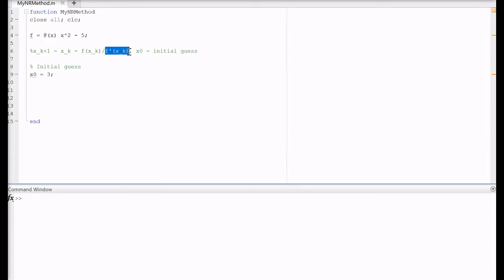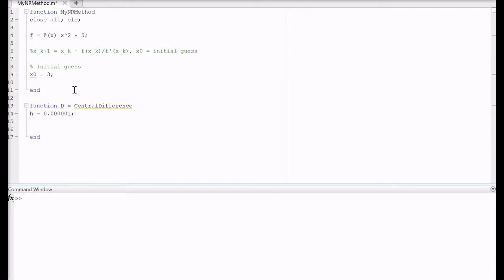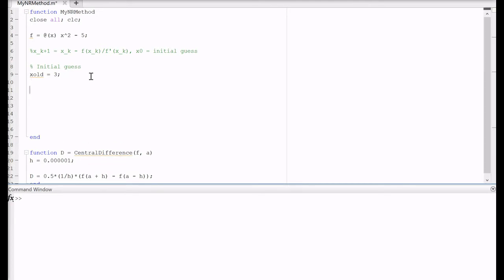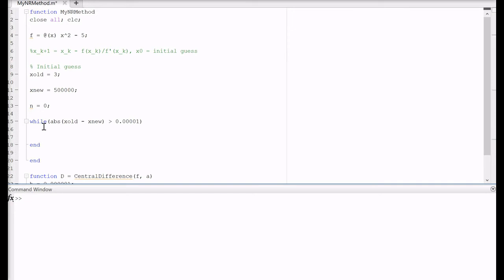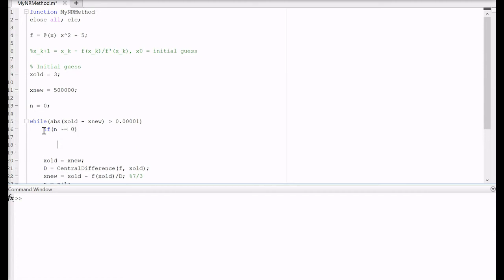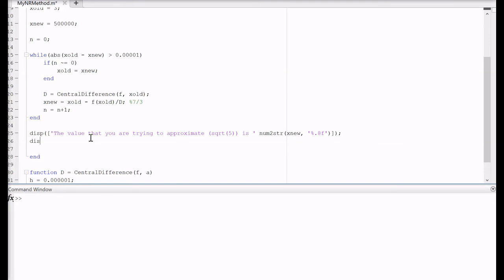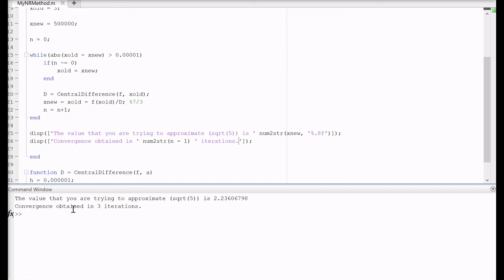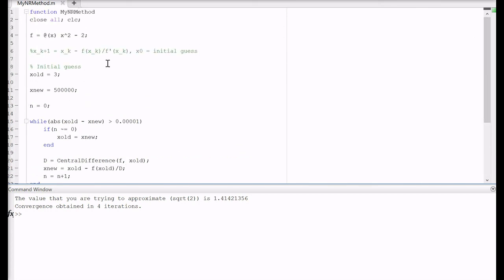(NM05) The Newton-Raphson Method (Pt. 2)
In this video, we continue our discussion of the Newton-Raphson method for solving algebraic equations by looking how to implement the method in MatLab.